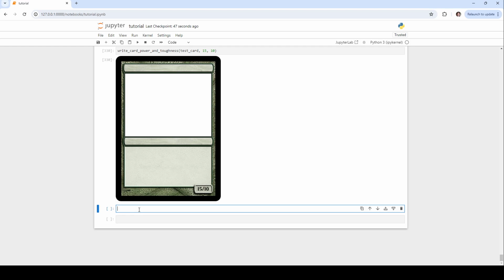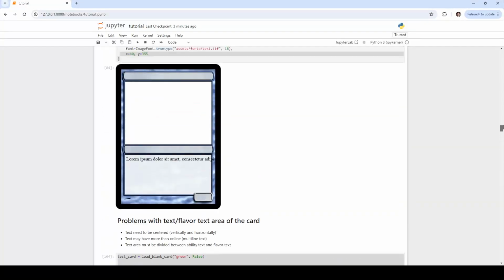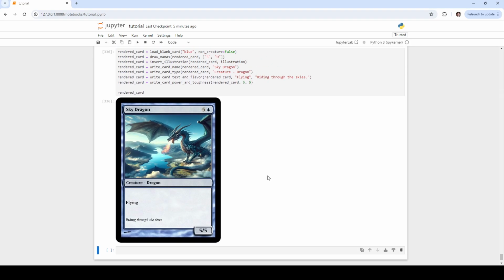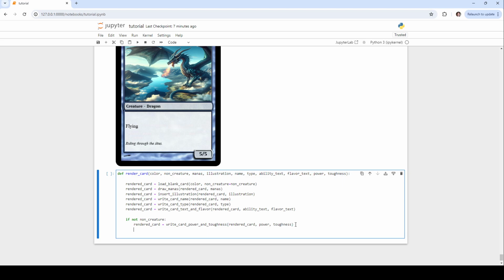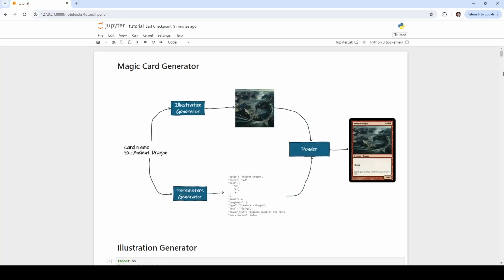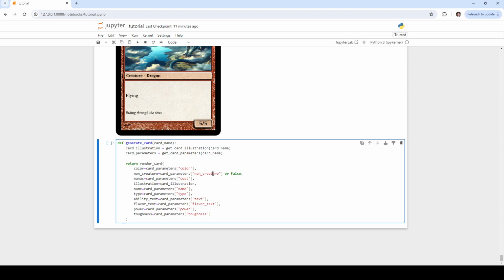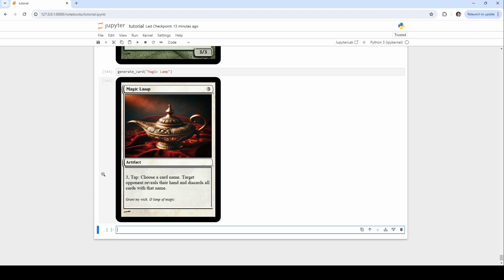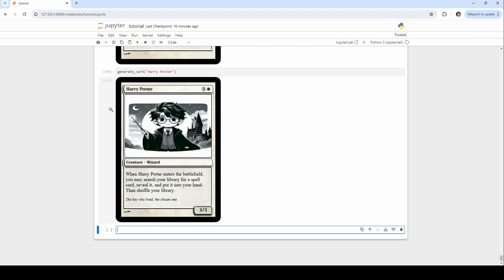13. How to Generate and Render the Card with Python | Magic the Gathering Generative AI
In this video you will learn how to use python and the library Pillow to put together generative and rendering functions in order to generate a magic the gathering card from scratch using code!